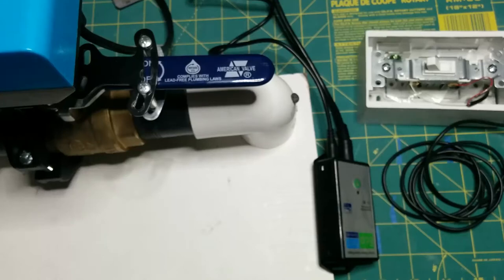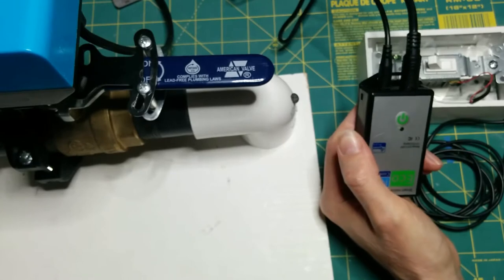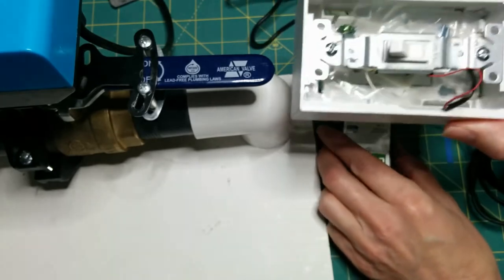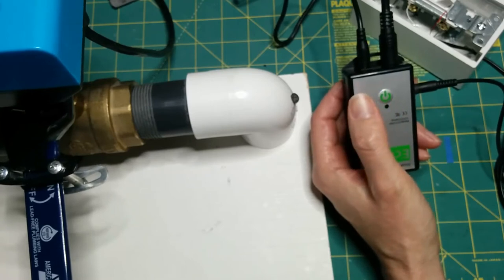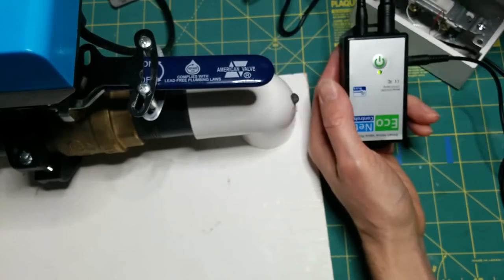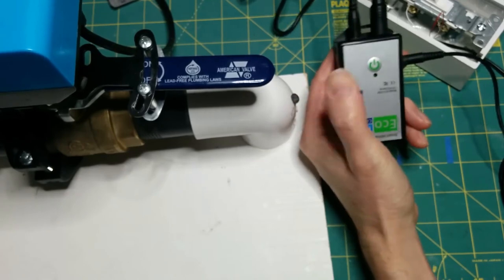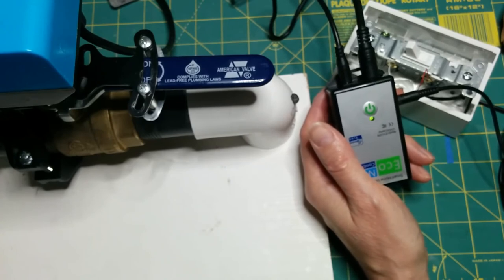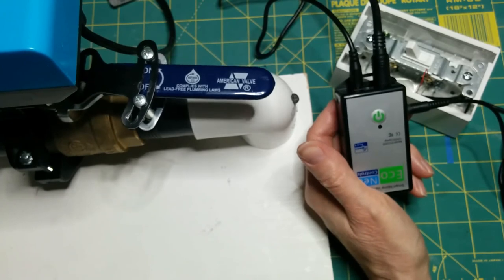Bulldog External Switch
Using an external leak sensor or switch with the EVC200 Bulldog Valve Robot